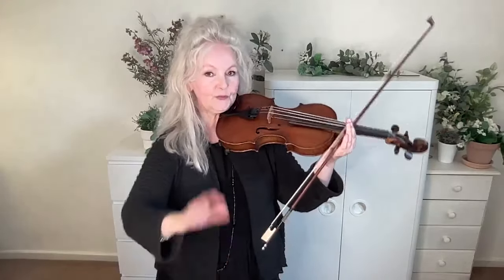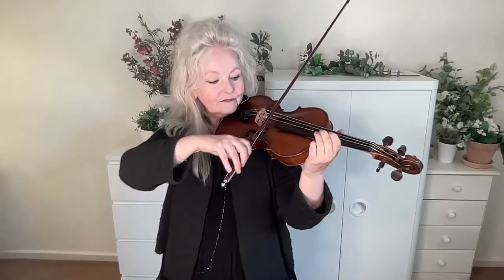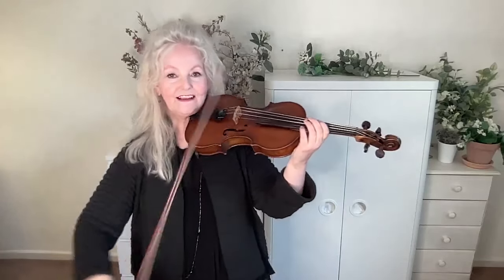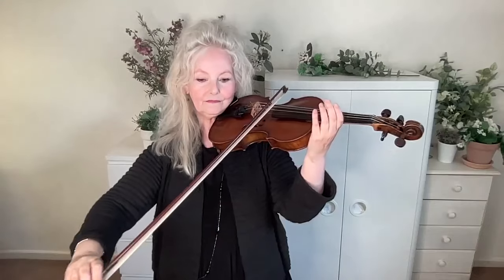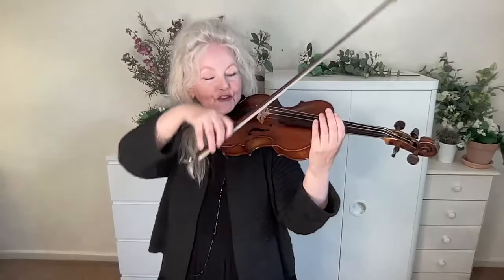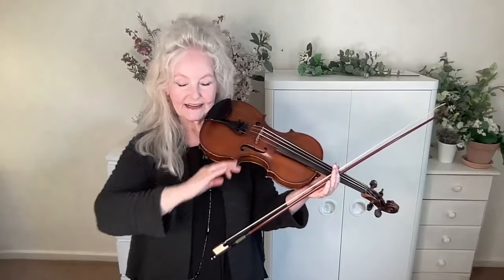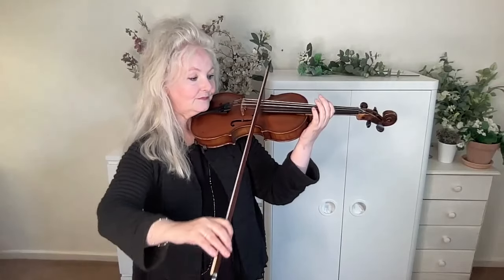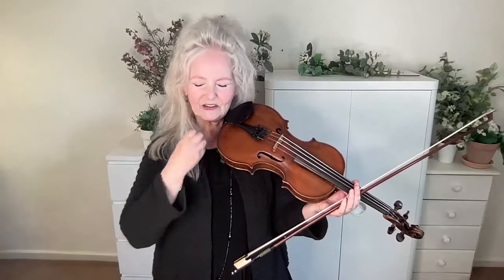Develop An Expert Touch And A Beautiful Sound By Exploring Your Bow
Violinists will advise you to explore your bow and sound on the open strings...and it's not just advisable, it's absolutely essential!
Understanding the properties of the bow itself like the curved design, bounciness, the different weights at different points, is very often neglected and instead we tend to learn bowing by trying to 'control' the bow.
Learn in this video how to develop 'touch' by experiencing the properties of the bow as an instrument in its own right. Mary